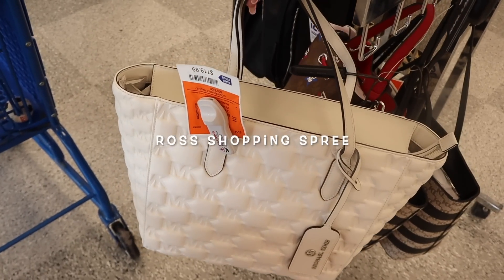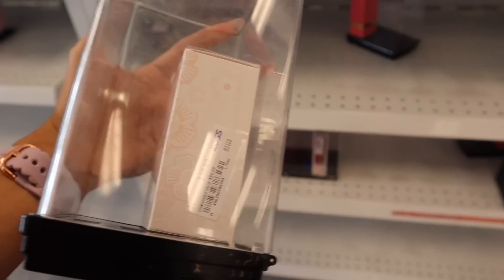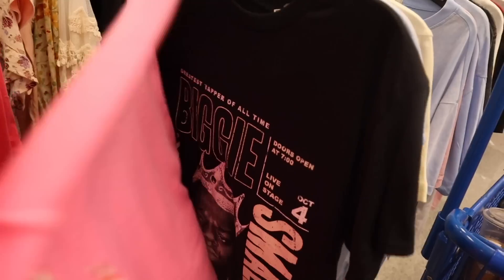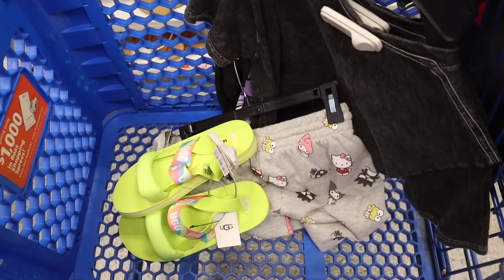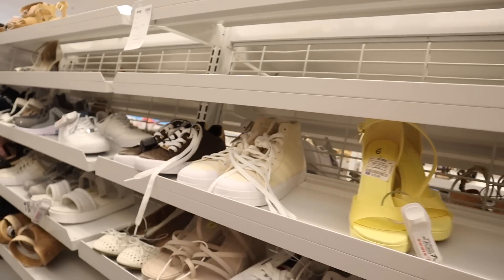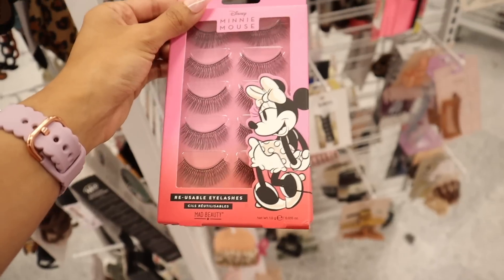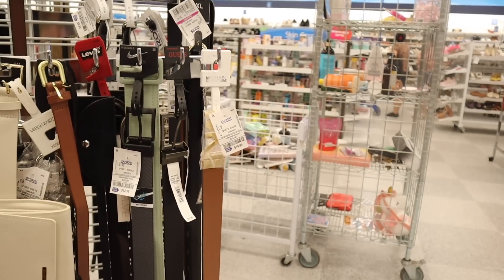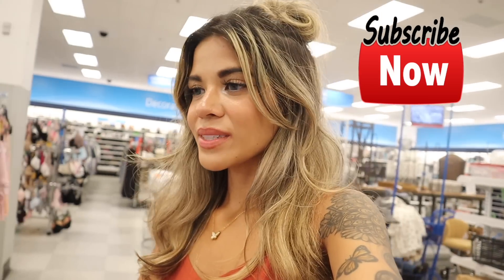ROSS NEW *cheap* FINDS SHOPPING SPREE! HUGE SALE